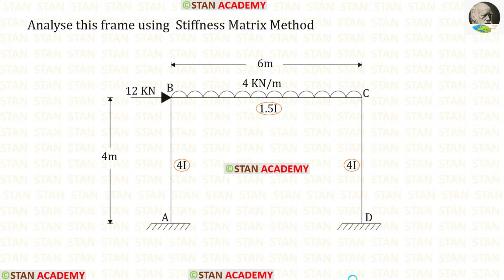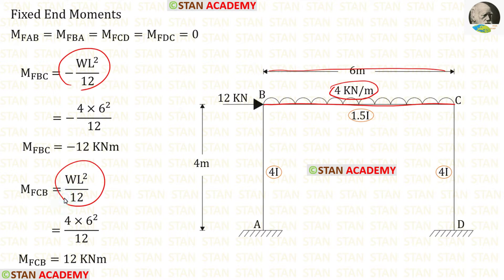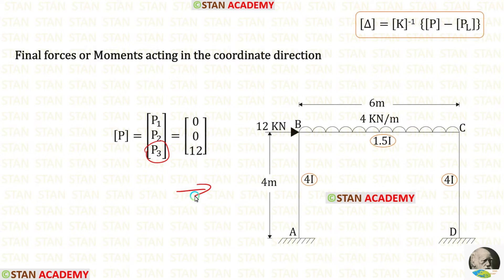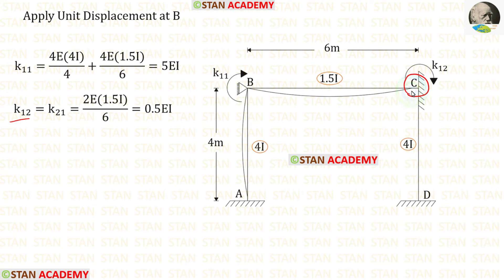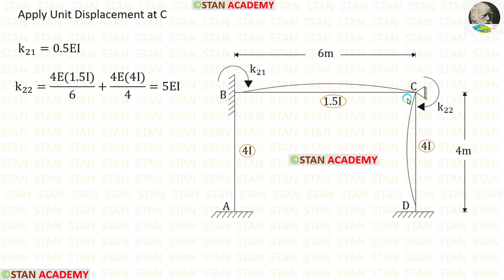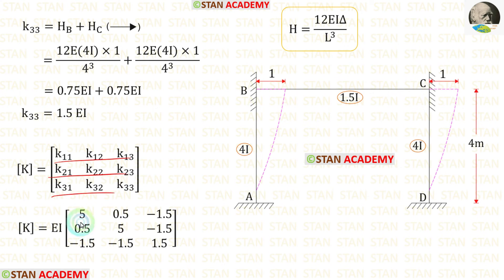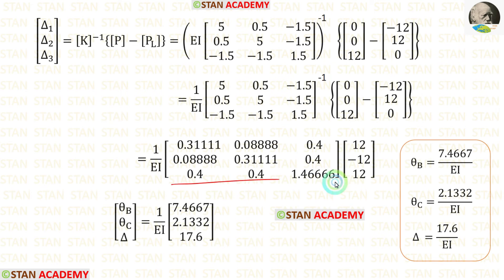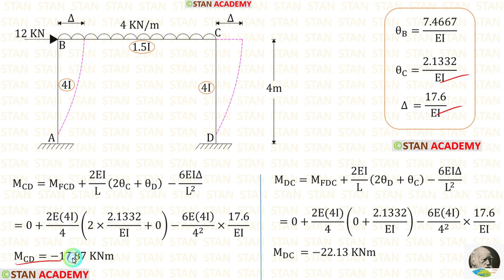Analysis of Frames by Stiffness Matrix Method - Problem No 9 ( Analysis of Sway Frame )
Same Frame has been analysed by Direct Stiffness Matrix Method,